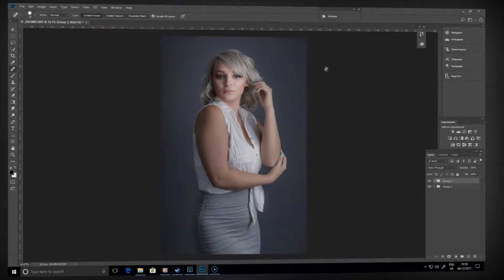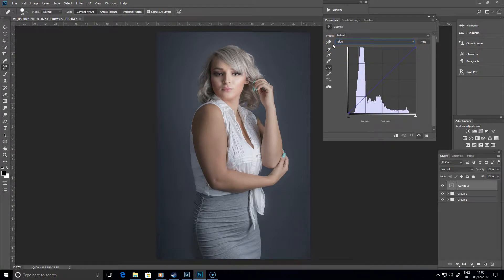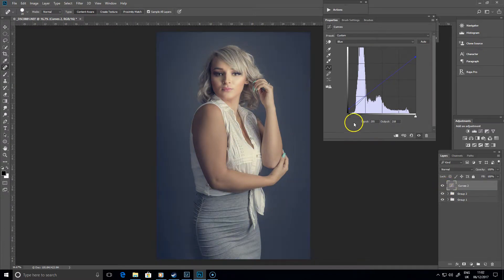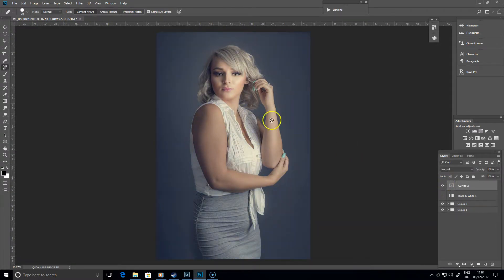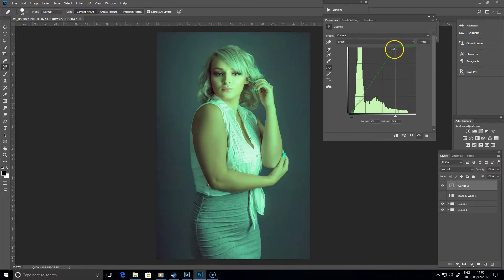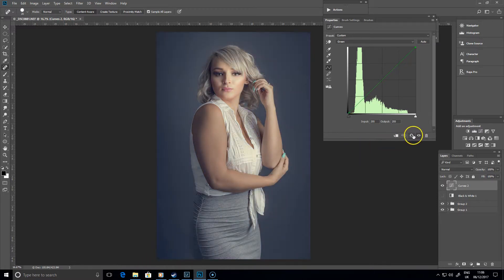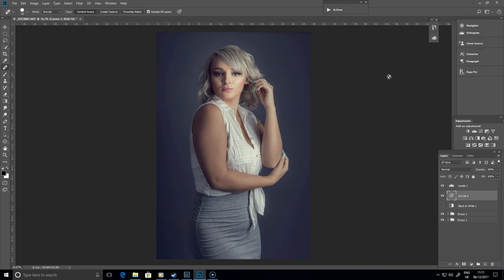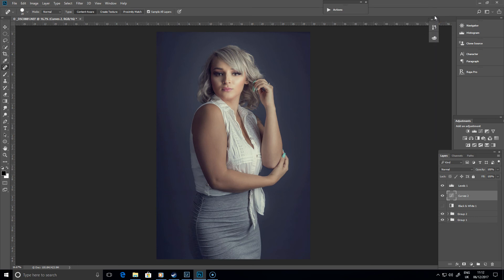Split Toning Using Curves in Photoshop Tutorial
How to tone and split tone your images using a curves adjustment layer in Photoshop. Video tutorial showing how you can add colour to highlights and shadows with quick, simple adjustments to curves